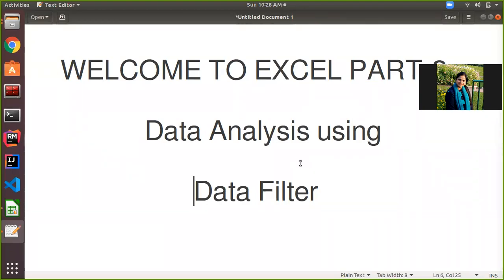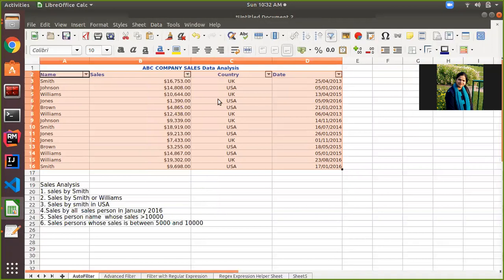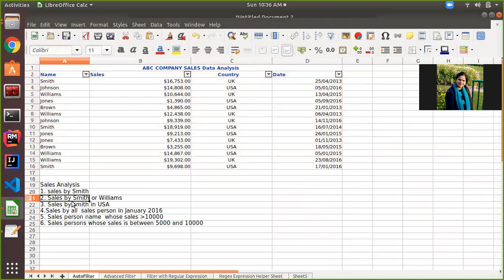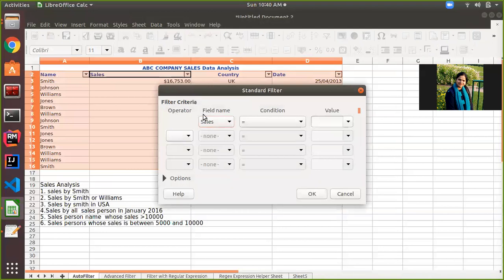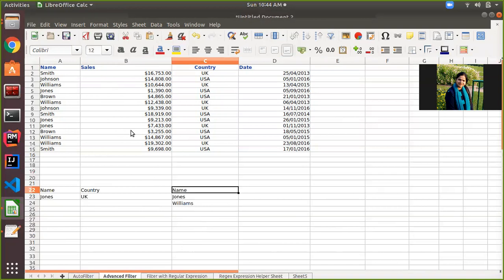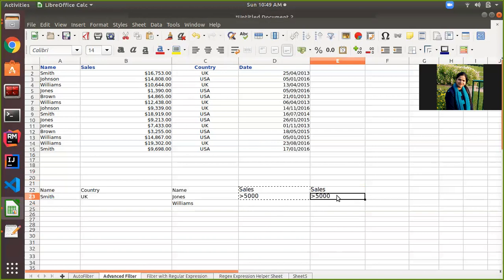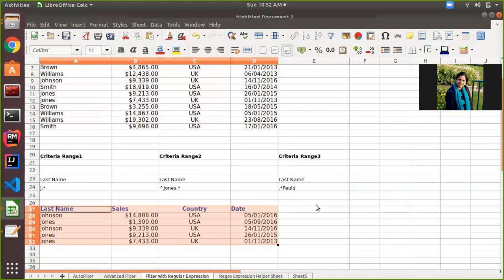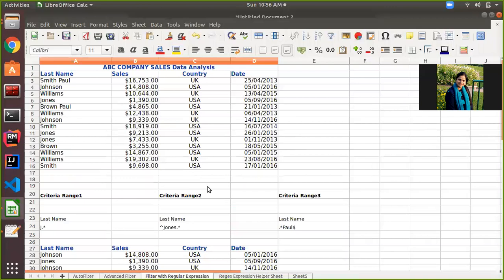Data Analysis with Data Filter in Excel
This video is basically about analysing Data sheets in Excel using Data filter
using Basic and Advanced filter in excel.

In this video I have covered following areas :

1. Basic Filter in Excel- Auto Filter
2. Standard Filter
3. Advanced Filter
4. Creation of complex filter criterias using Regex operations